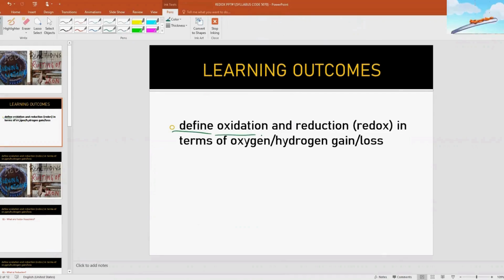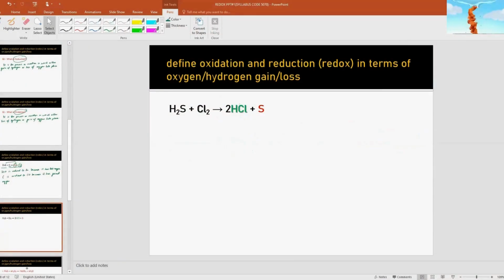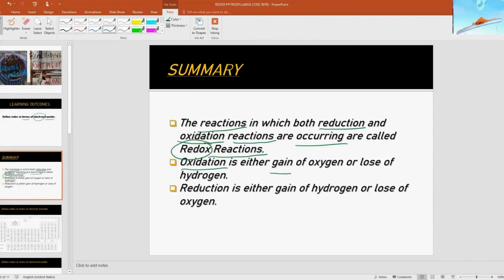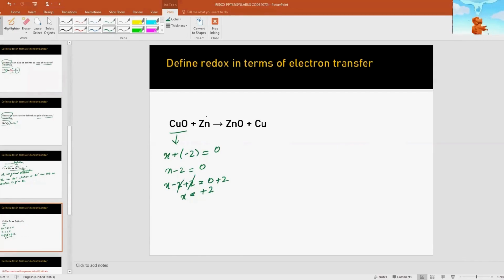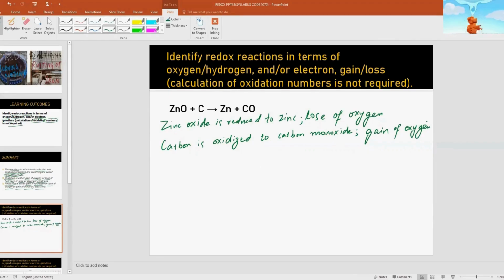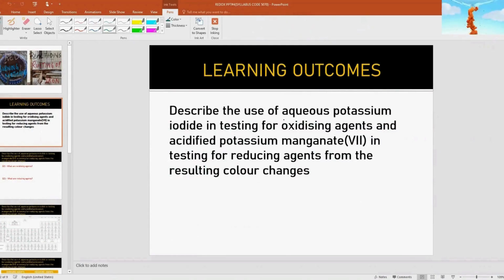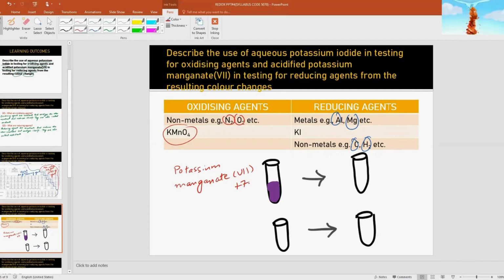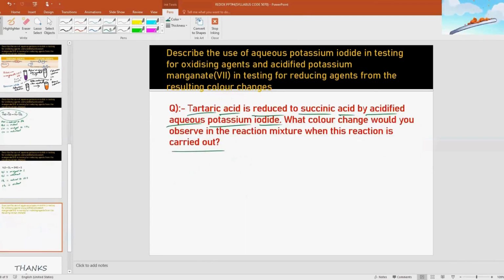REDOX COMPLETE VIDEO 5070/0620